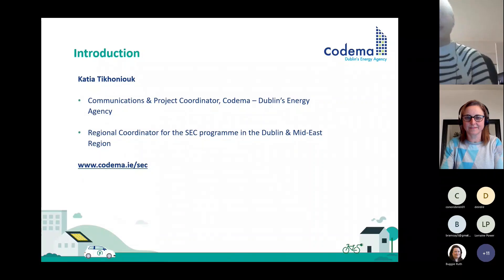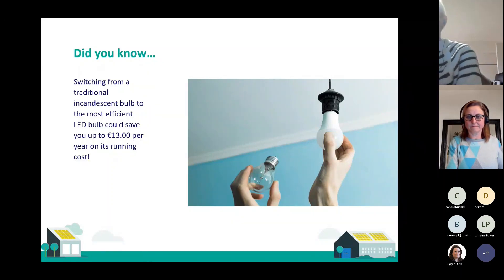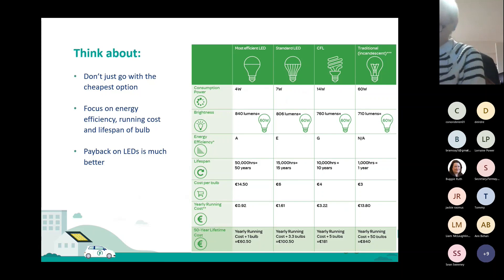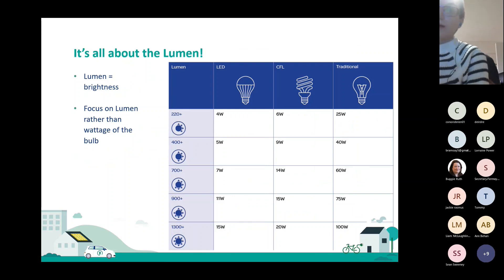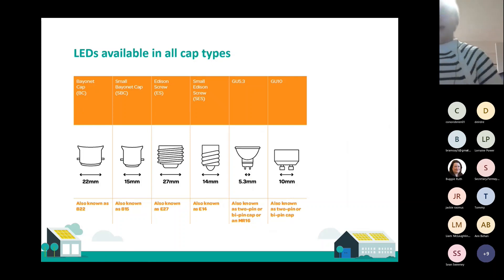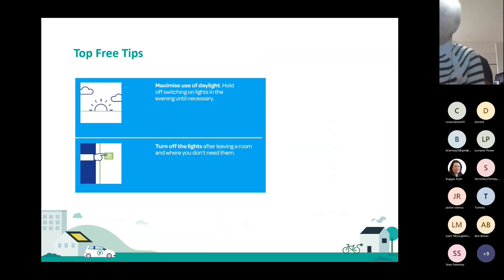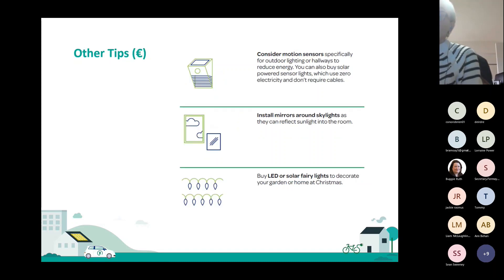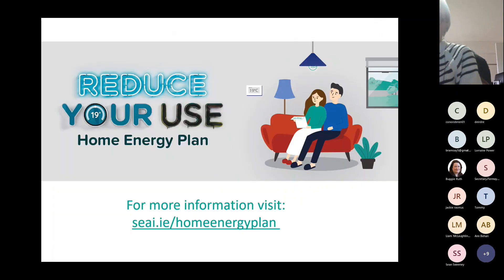SEC Winter Workshop Series | Workshop 3: Energy Saving Lightbulbs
Katia Tikhoniouk, Communications & Project Coordinator at Codema, Dublin's Energy Agency, presents a workshop on choosing the most suitable light bulbs for each room/fitting and to use lighting more efficiently in your home.